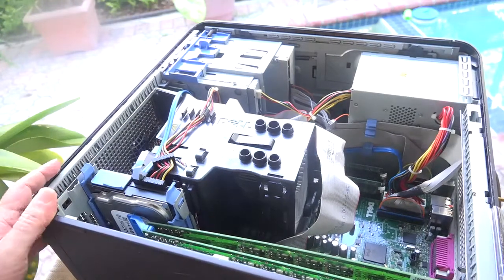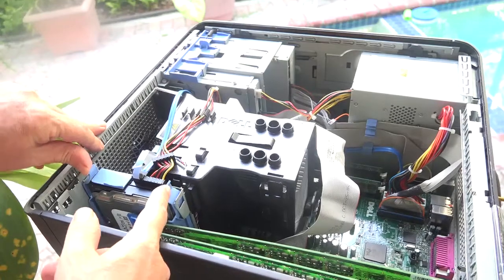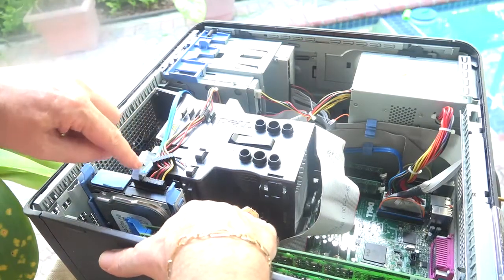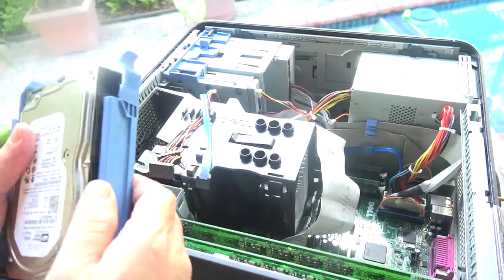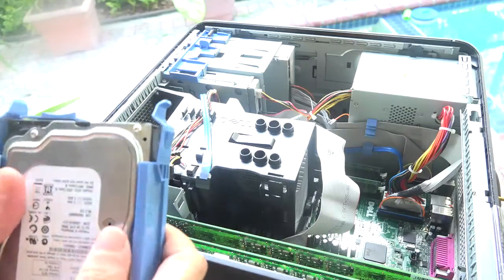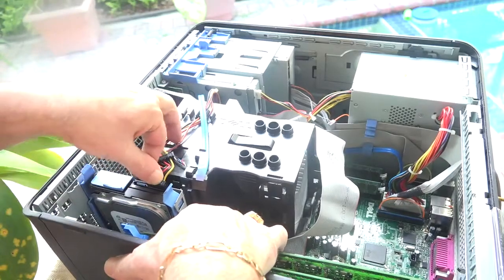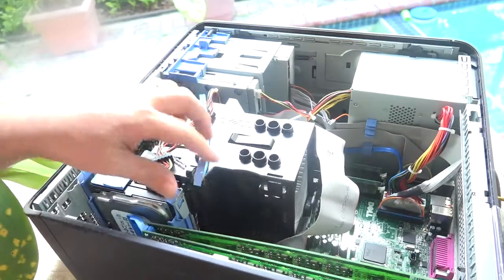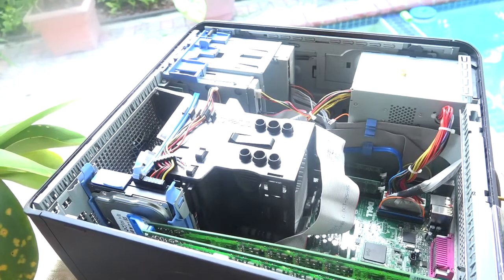How To Change A Hard Drive On A Dell GX-620 Desktop Computer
How To Change A Hard Drive On A Dell Desktop Computer. Easy as 1, 2, 3.